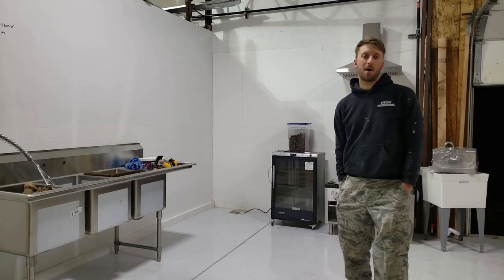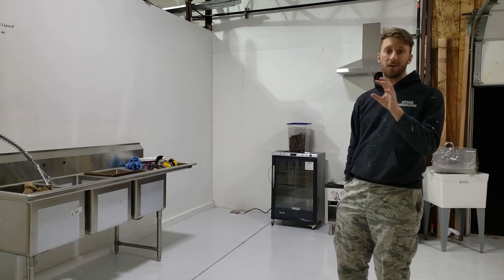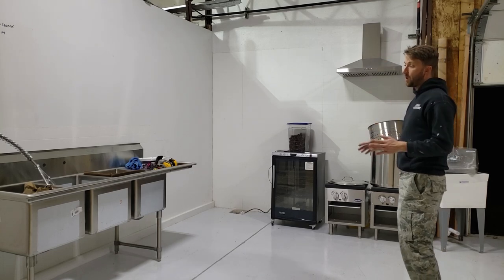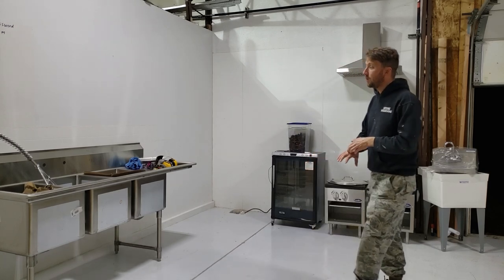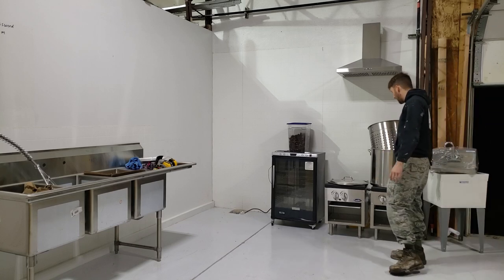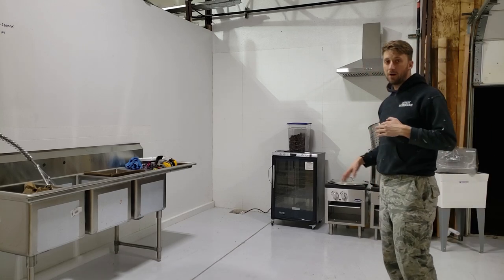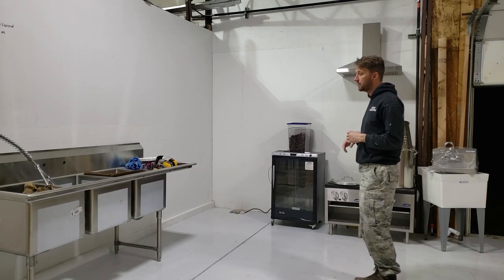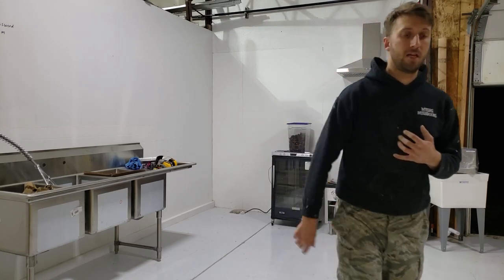Commercial Mushroom Kitchen For Jerky & Dried Mushrooms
We are building a inspected kitchen out in the mushroom farm!